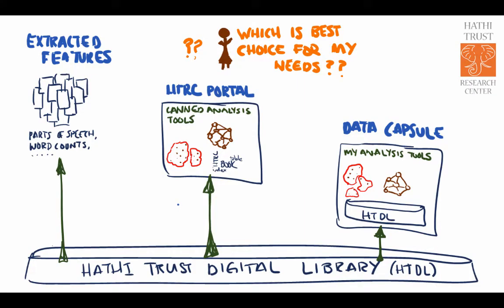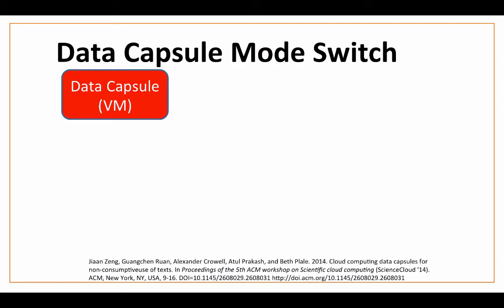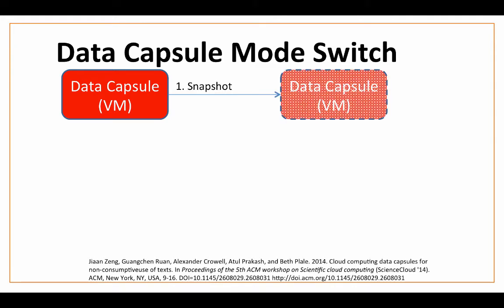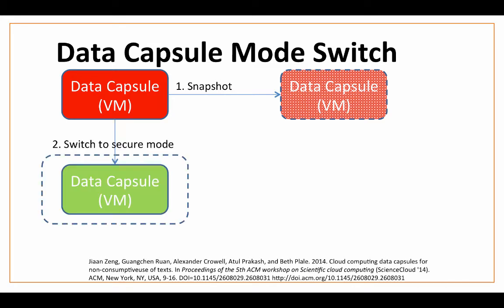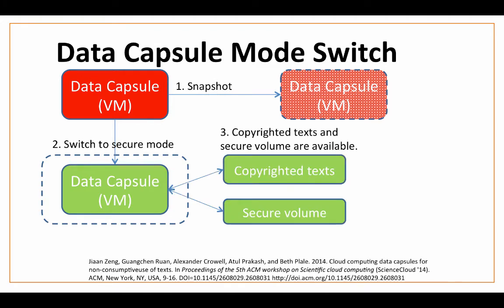Data Capsule Appliance for Research Analysis of Restricted and Sensitive Data in Academic Libraries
Robert H. McDonald
Associate Dean for Research & Technology Strategies
Indiana University

Erik Mitchell
Associate University Librarian, Digital Initiatives and Collaborative Services

John Unsworth
Dean of Libraries and University Librarian

Inna Kouper
Interim Director Data to Insight Center-Pervasive Technology Institute
Indiana University